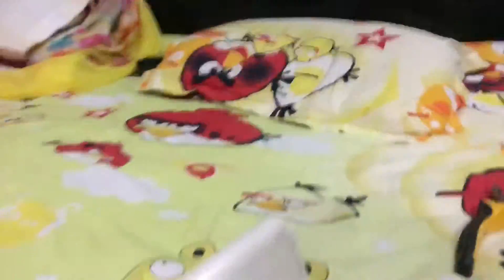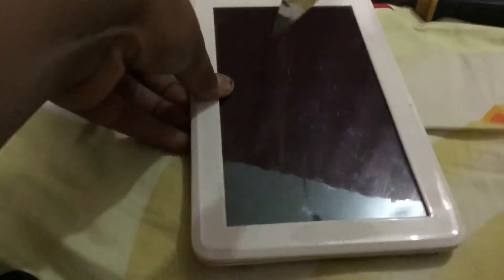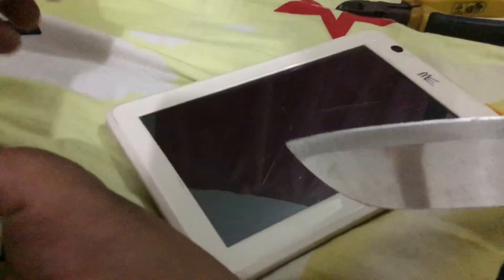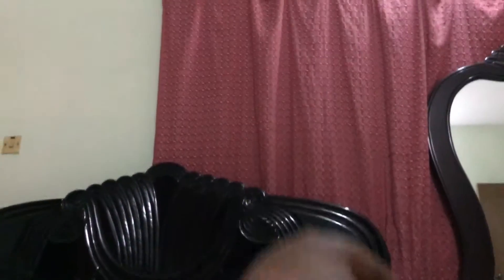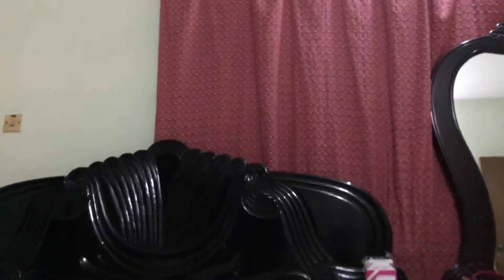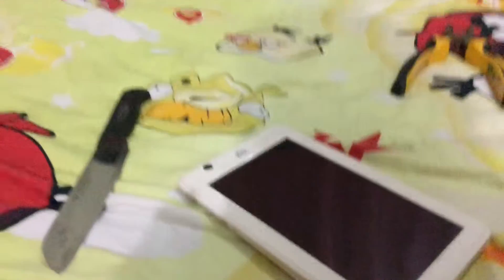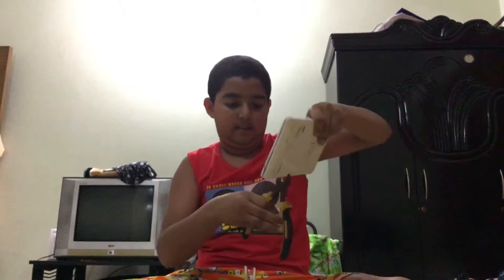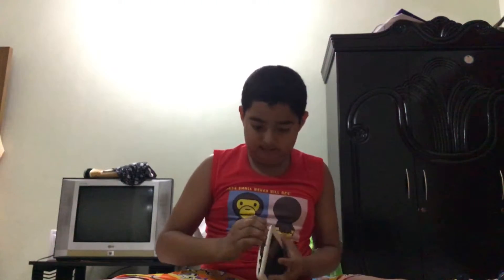Scratch test bendtest and dropteat by Ridom